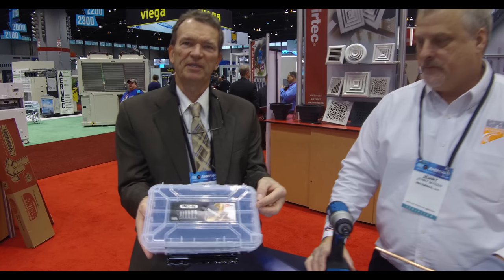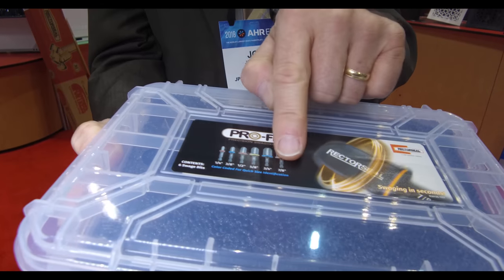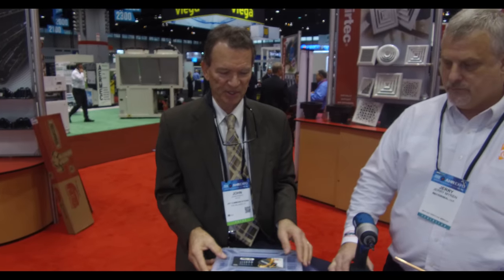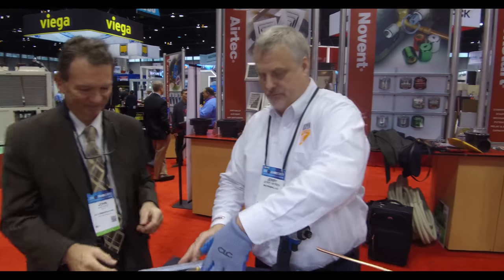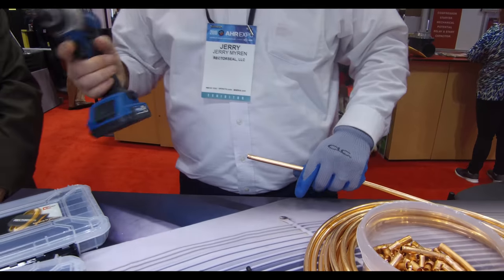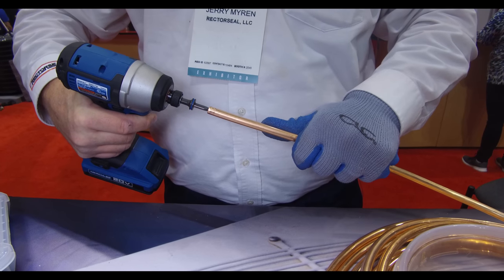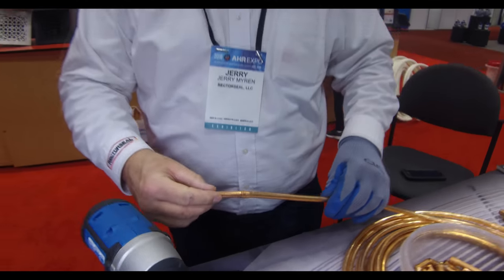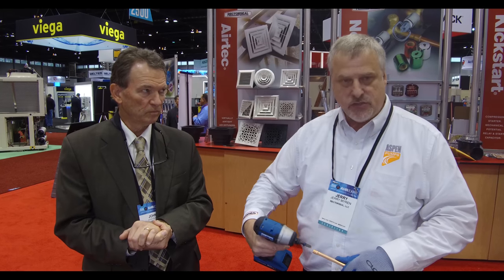Rectorseal at AHR 2018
John Franz of JPF Communications talks with Jerry Myren, Western Regional Manager of Rectorseal, LLC about the Pro-Fit precision swaging kit for copper or aluminum tubing. Including six bits for various tubing sizes, this kit allows you to use an impact drill to form a connection flange with a perfect fit in just seconds.